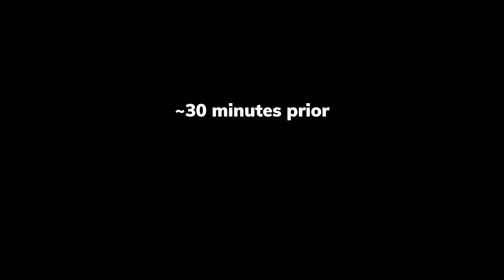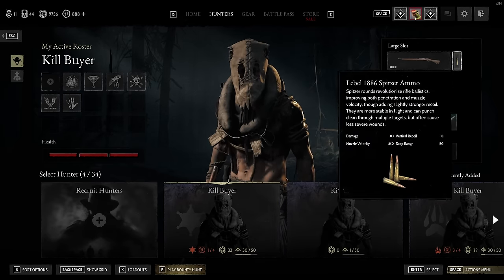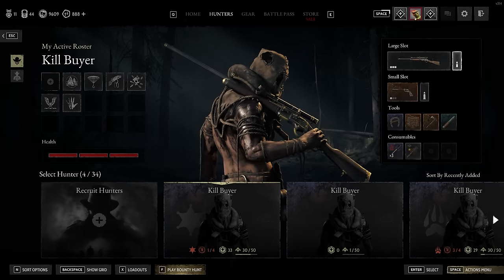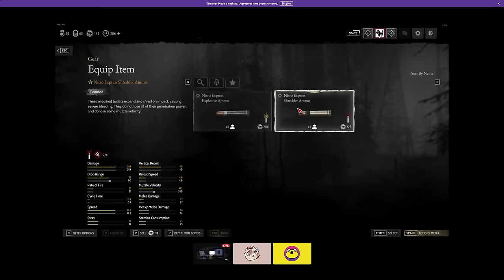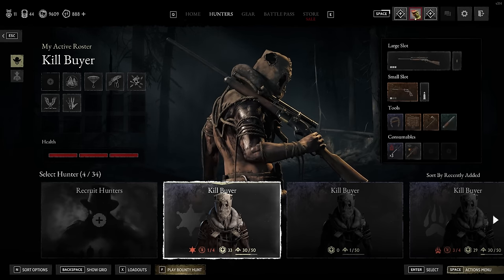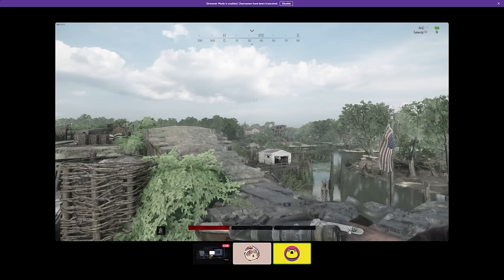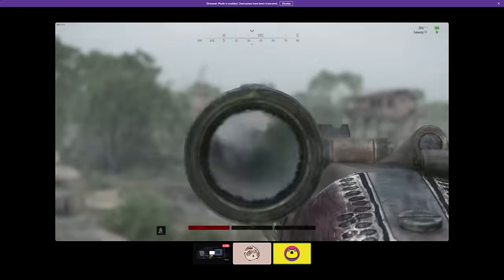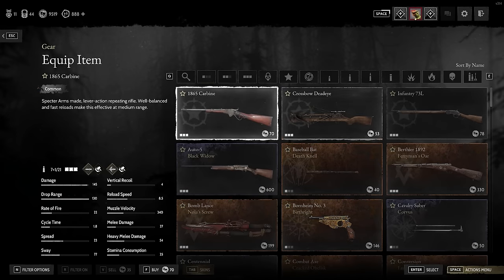I found another *problem* with cosmetics in Hunt: Showdown (1896)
Also, when you hover over the description for Poison Ammo from your Hunter Roster screen, the description is simply a PNG of the Poison Ammo itself.

Hunt: Showdown 1896 is a new era of the addictively unforgiving extraction shooter. In corrupted backwaters lost to history, fight back alone – or with friends – against timeless evil. Twisted monsters and other ruthless Hunters stand between you and your Bounty. Risk everything as Hunt consumes you